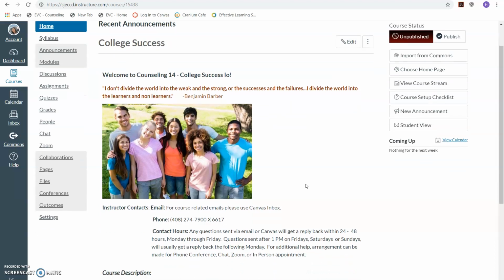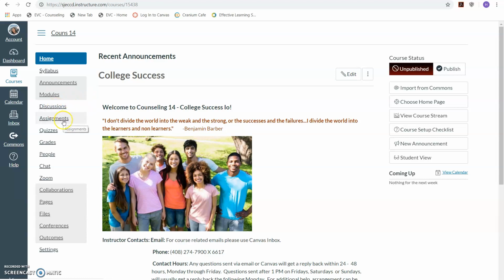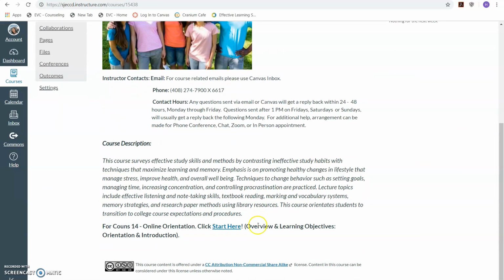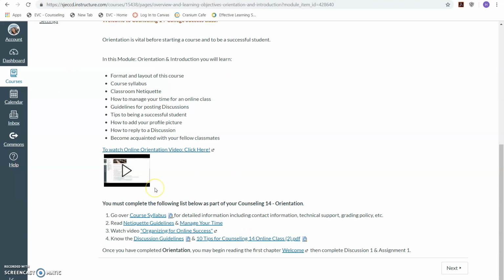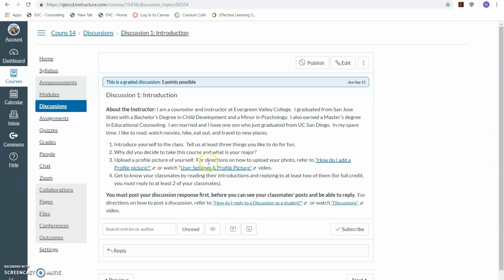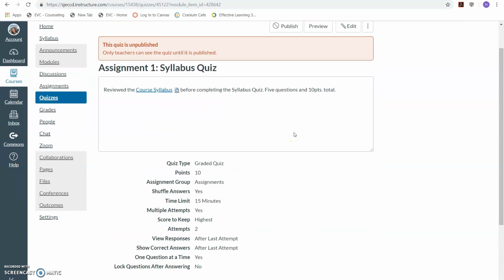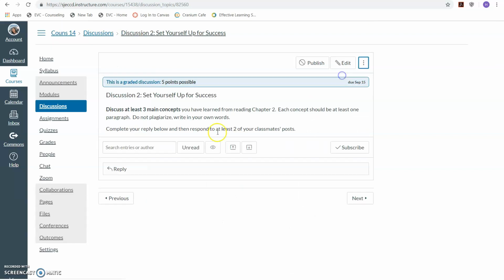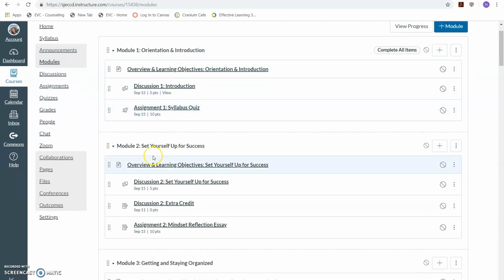Counseling 14-College Success Online Orientation